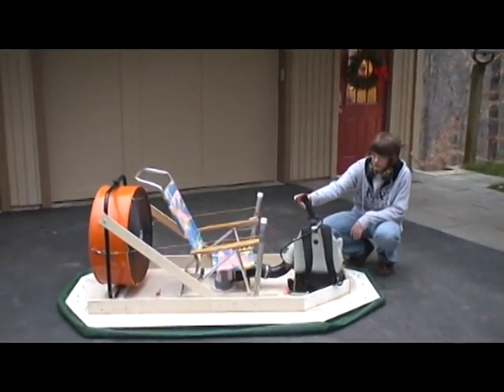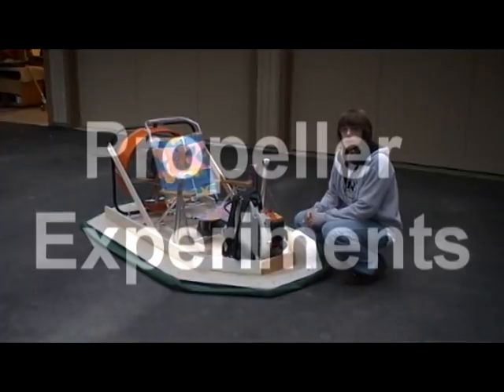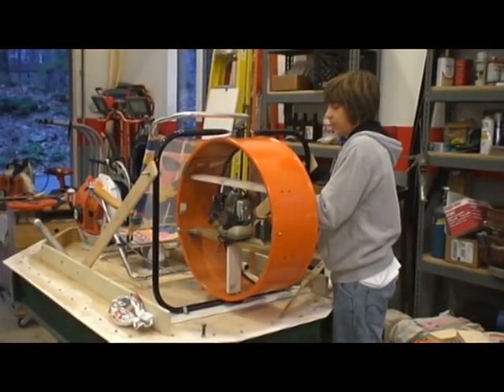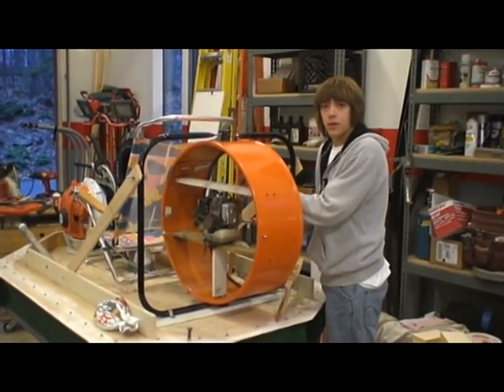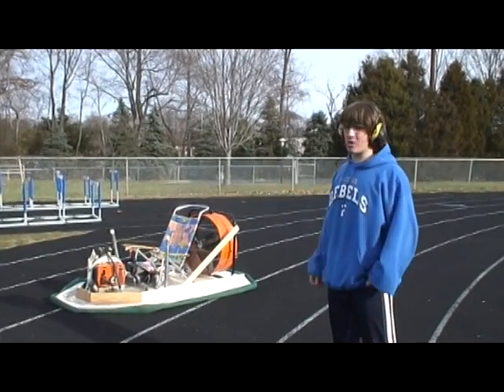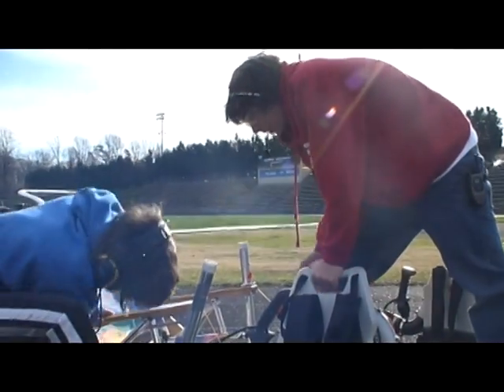Hovercraft Project - Part 3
Hovercraft - 2007 High School Science Fair Project - Part 3 by Freshman, Andrew Jordan and Jack Carter.  Part 3 includes component failure, propeller experiments, and test flights over different surfaces.